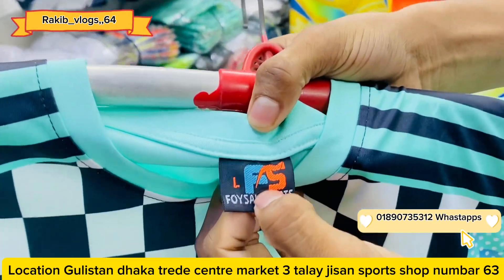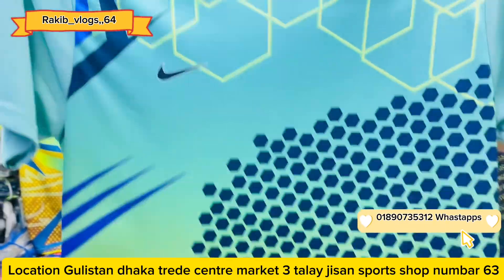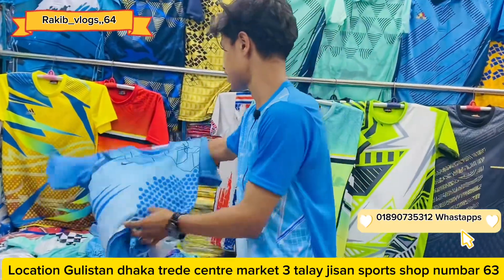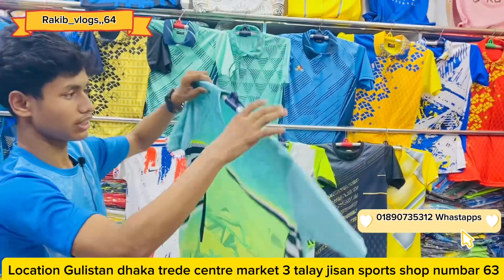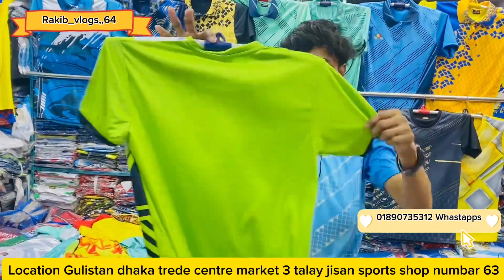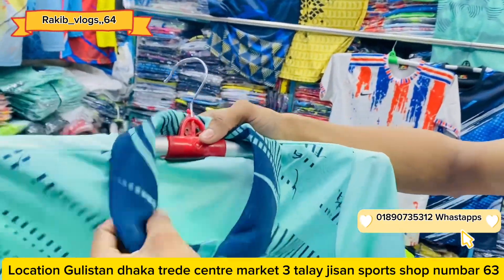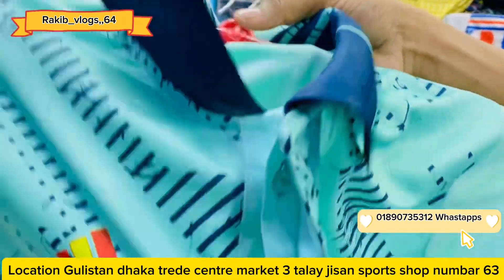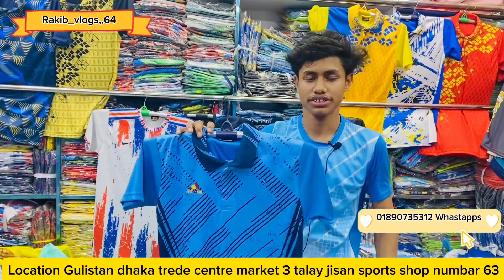Hello everyone who wants to buy premium quality jersey contact Jisan Sports now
হ্যালো এভরিওয়ান যারা প্রিমিয়াম কোয়ালিটির জার্সি নিতে চান এখনি যোগাযোগ করুন জিসান স্পোর্টস

Facebook pager link